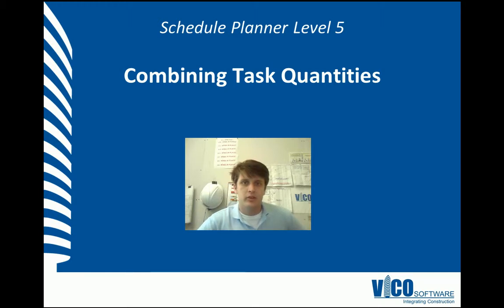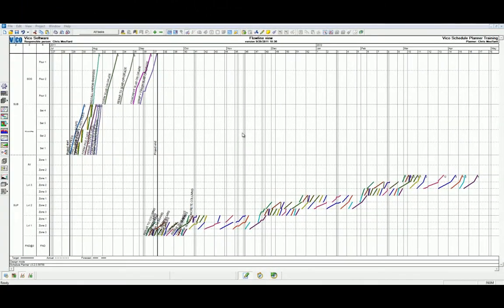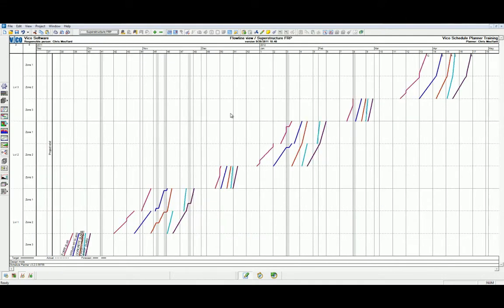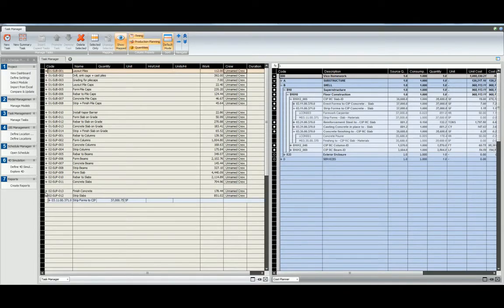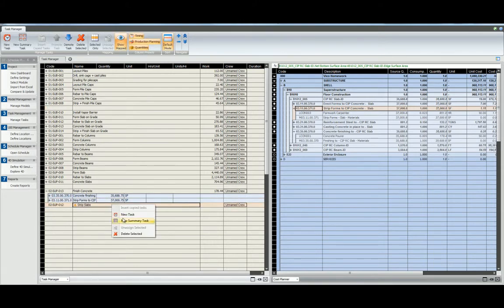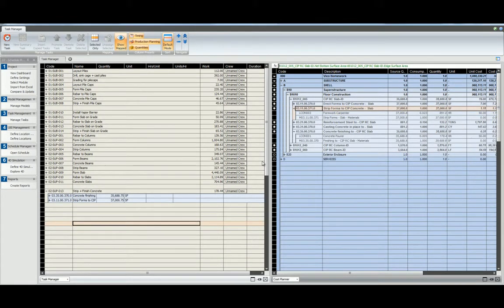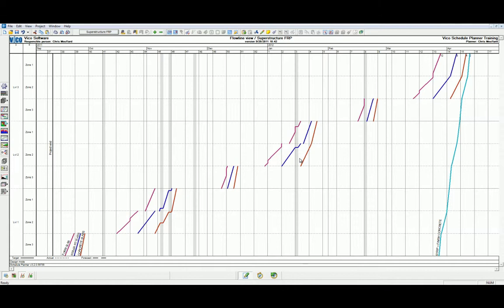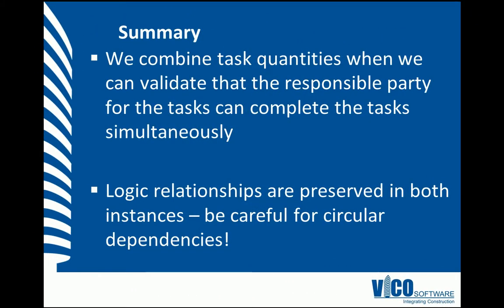SP-L5-05 Combining task quantities in Schedule Planner.avi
We can combine tasks when we are certain (and have confirmed with our Sub) that the crew will complete work at the same time.  In the example, we combine the two tasks of finishing the concrete slab and stripping the concrete slab.

As the video illustrates, once you've determined the tasks to combine, simply go back to the Task Manager to unassign the strip forms and reassign it to finish concrete.